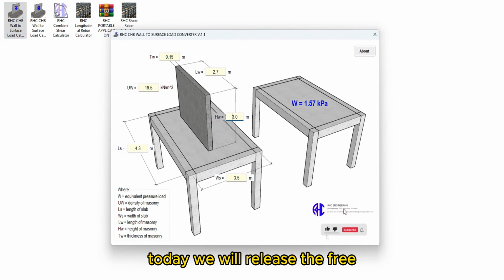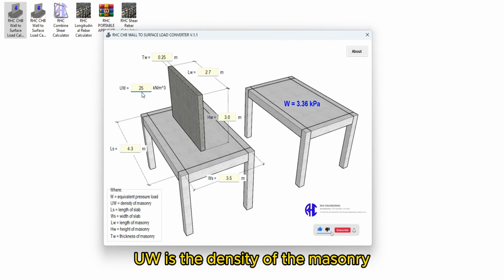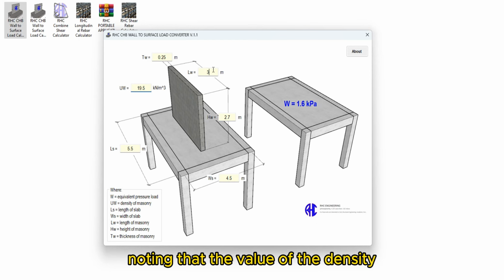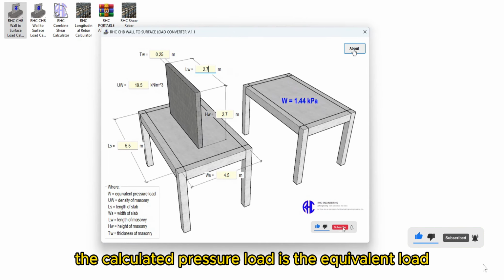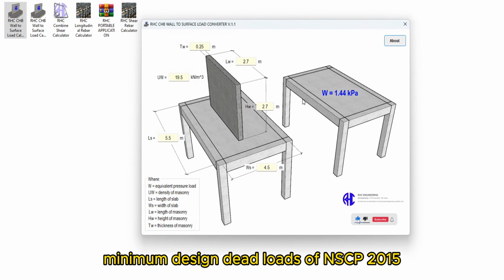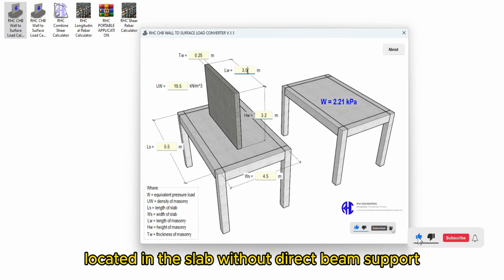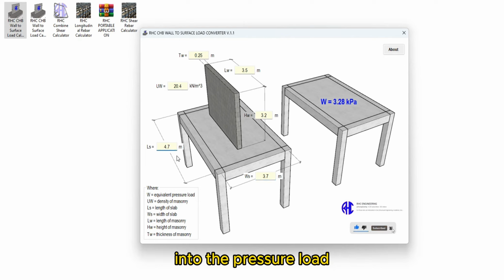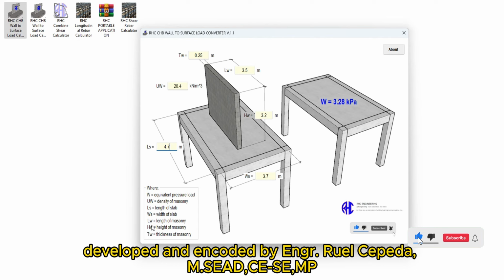RHC Masonry Wall to Pressure Load Calculator V.1.1